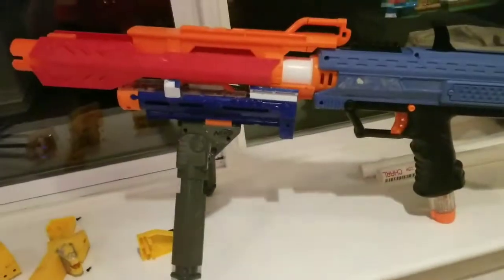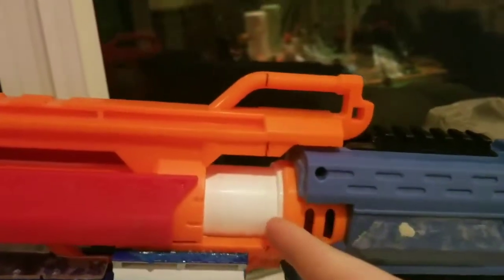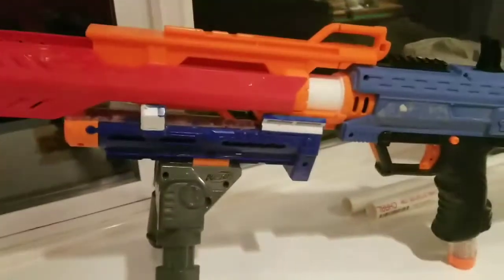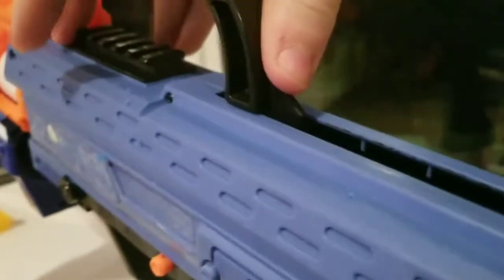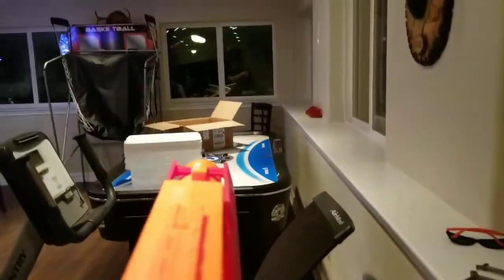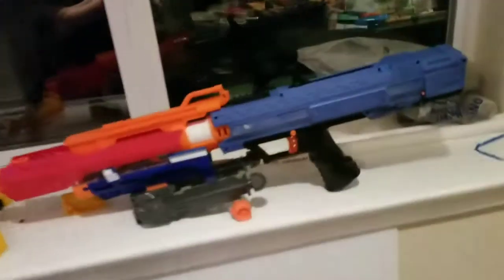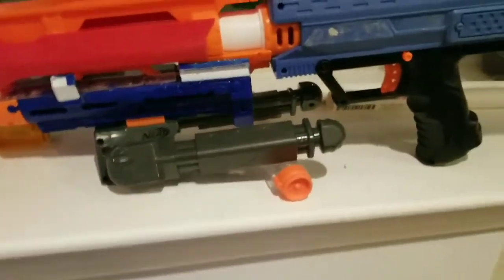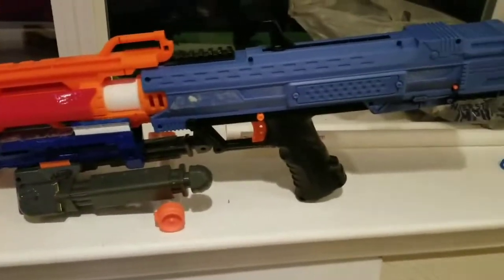Nerf rival Apollo mod